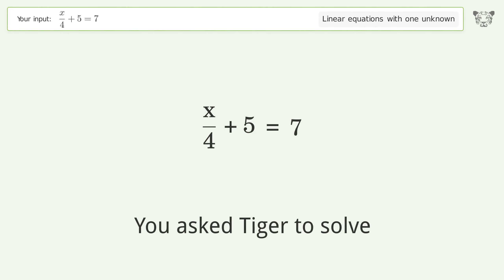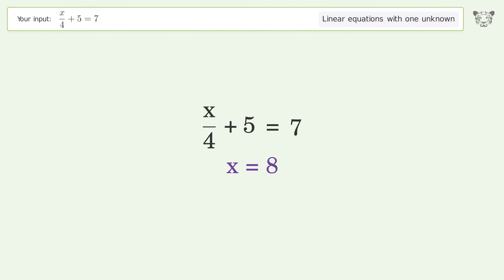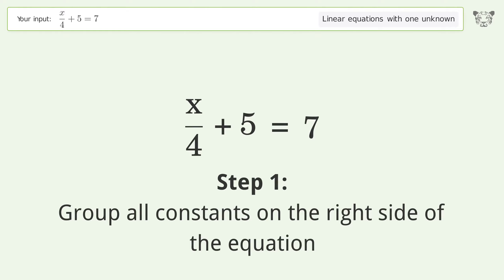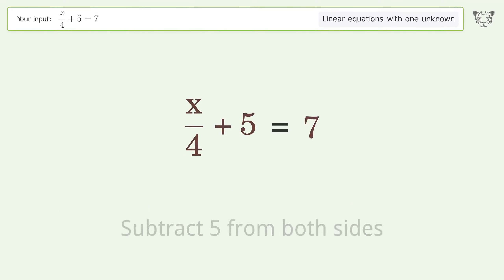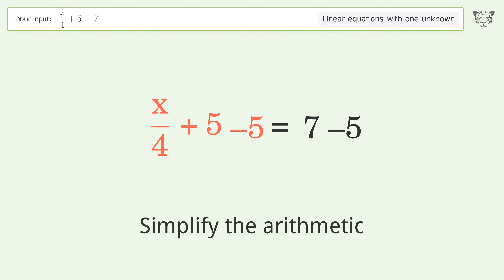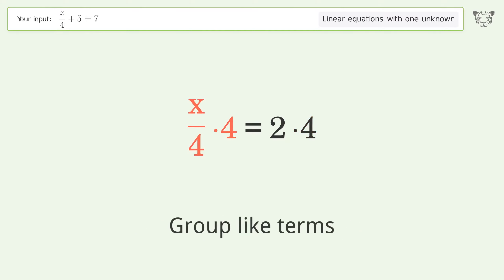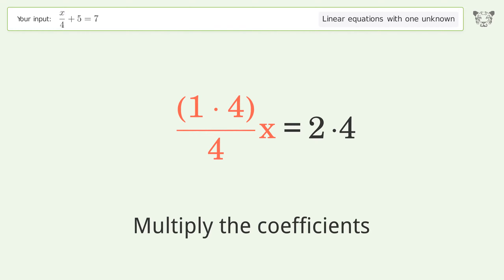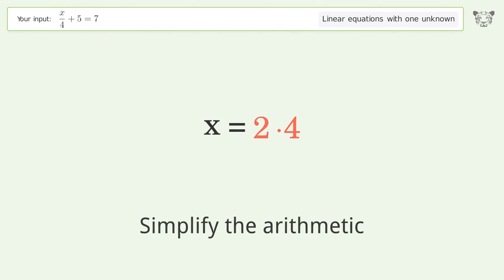Solve x/4+5=7: Linear Equation Video Solution | Tiger Algebra